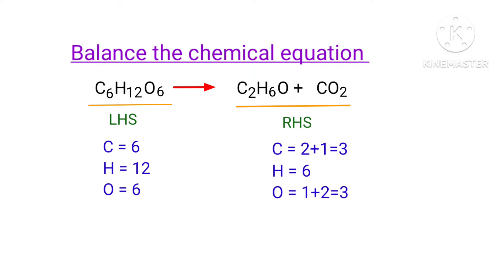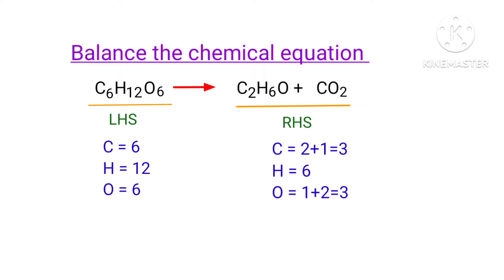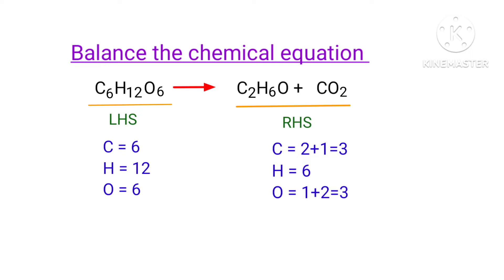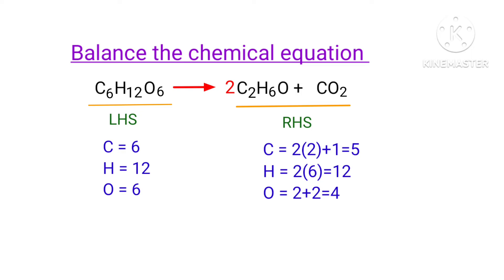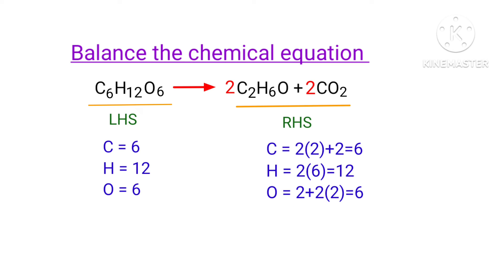C6H12O6=C2H6O+CO2 balance the chemical equation @mydocumentary838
c6h12o6=c2h6o+co2
c6h12o6=c2h6o+co2
glucose is reacts to form ethanol and carbon dioxide.